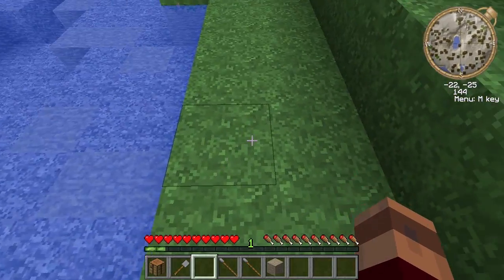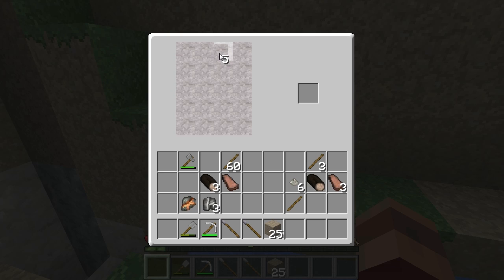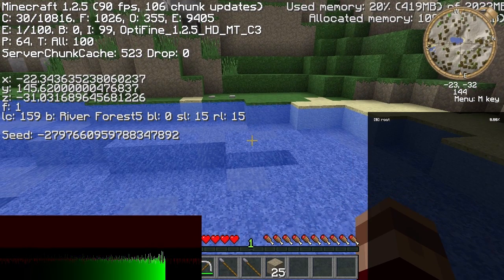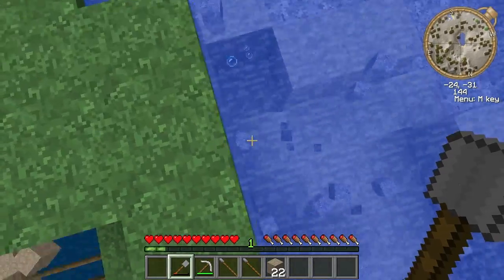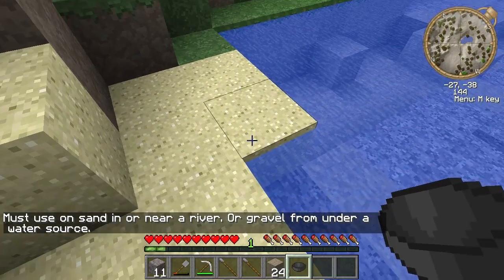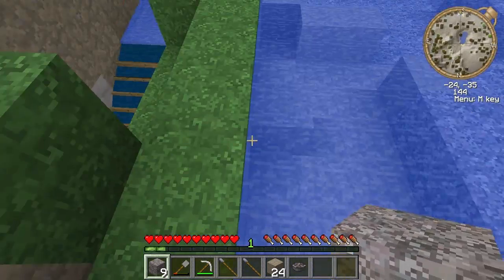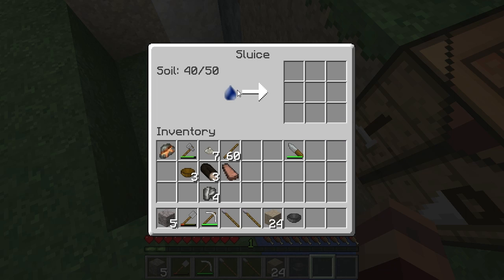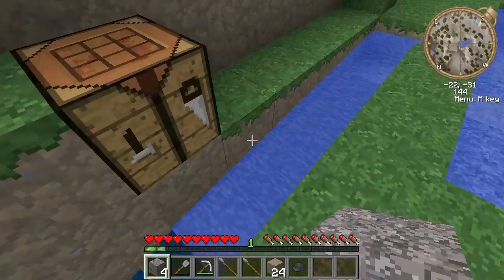TFCraft Tutorials with Mead: One - Sluice and Gold Pan (OLD BUILD)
The first in a series of unstructured tutorial short videos on the various mechanics and features of Terra Firma Craft.

Faithful 32x texture pack (plus TFC addon by Dead91 and PAKAM45T3R)

Seed: *super sekrit smp seed, so sekrit even I don't know it*